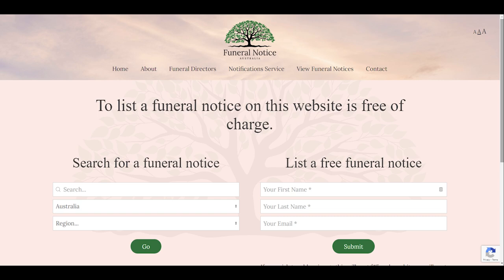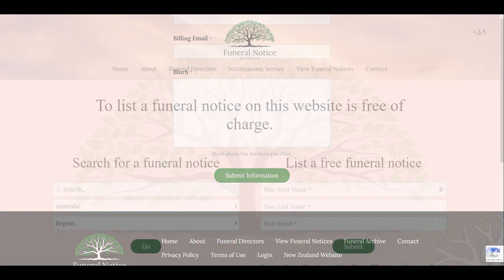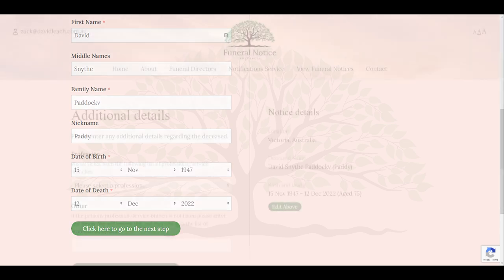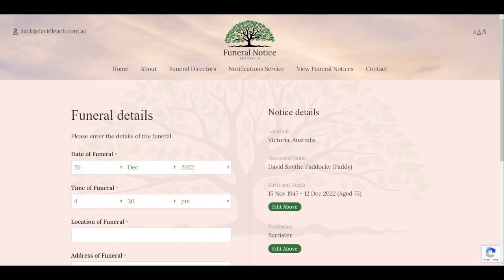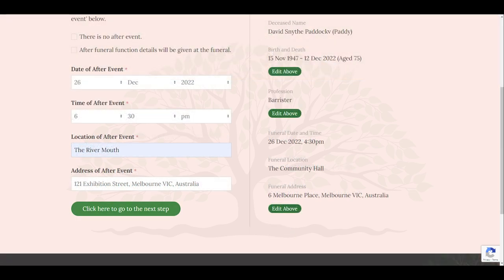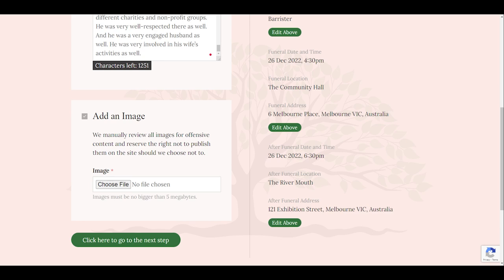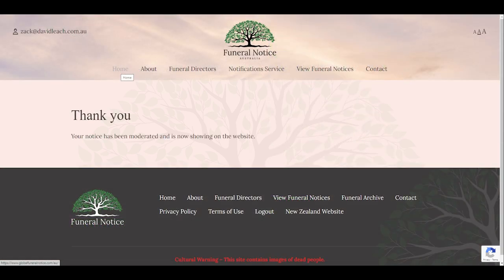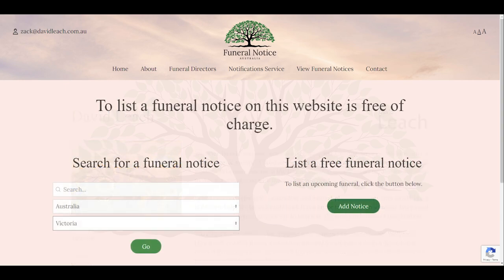Funeral Directors - How to register and list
How to register, login and list funeral notices